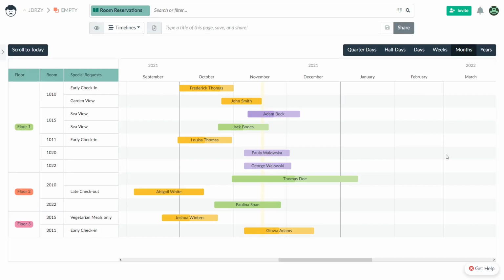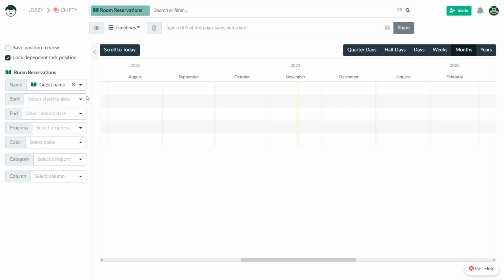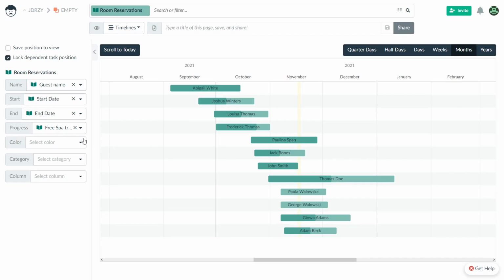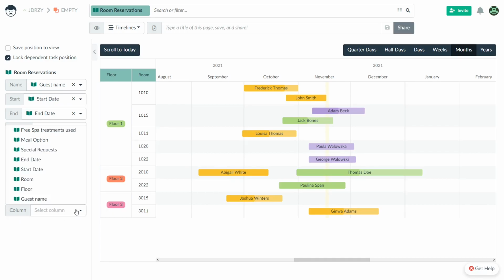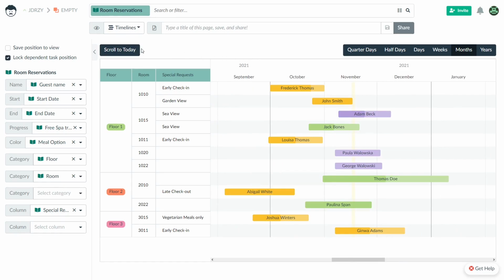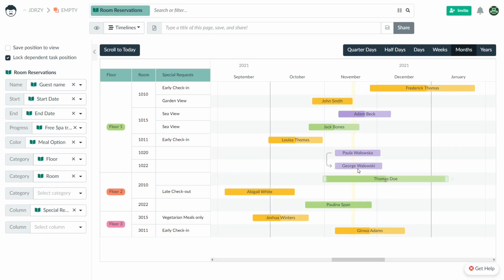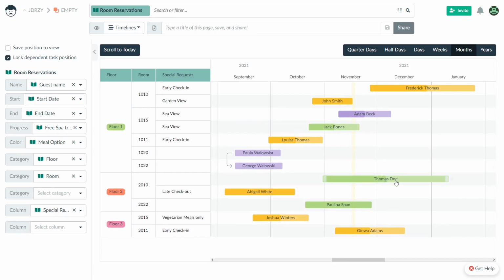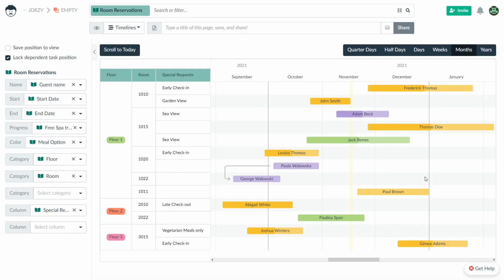25 Lumeer Academy Timelines View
The timelines view (Figure 4.11) represents a Gantt chart. It allows to display timeline of items such as tasks, events, or similar items with defined start date and end date. The items can be divided into categories by some attribute from the table. Also, additional values from another table columns can be displayed in front of the items.

Items on the timeline can have a hierarchical relation between them. The dependecy can be shown by creating an arrow between them.

Other features of the timelines view are visually distinguishing the items by color depending on the value of a chosen color attribute, and displaying progress of the items by using shades of the color.